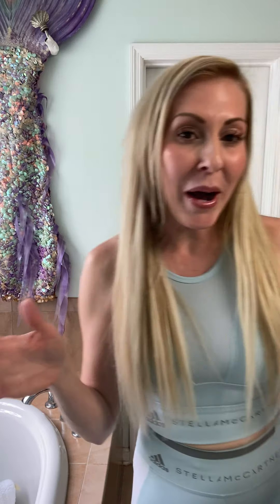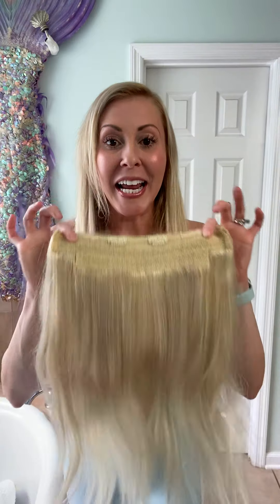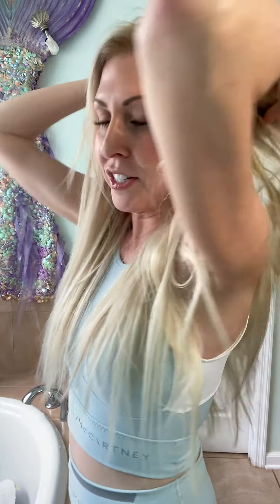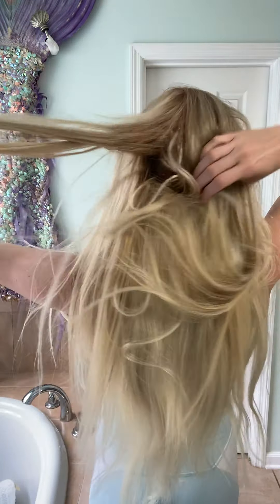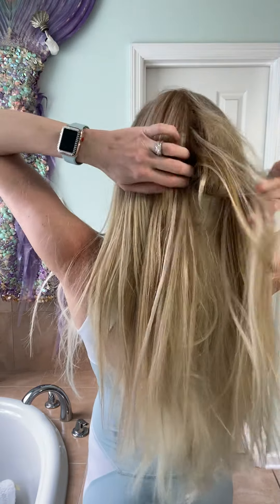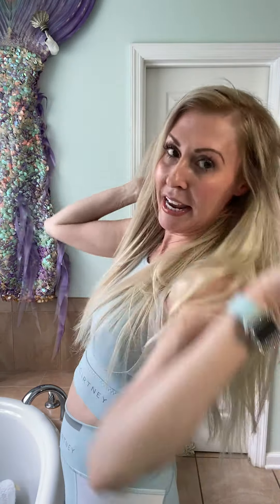Loving LaaVoo Hair Extensions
Looking for a quick hair fix during quarantine? I'm revealing my favorite clip in's from Amazon!